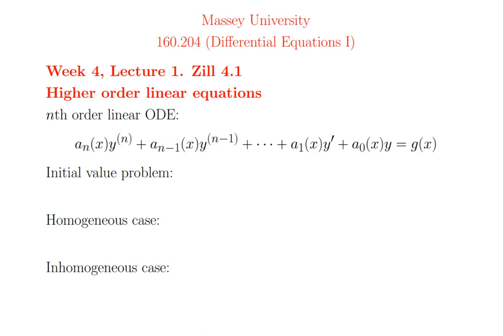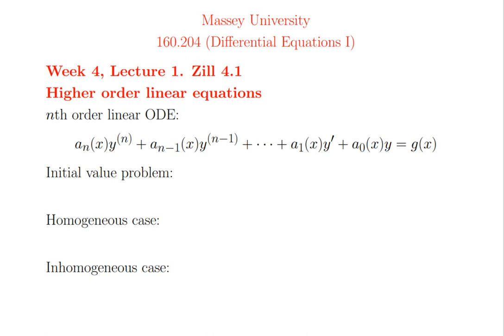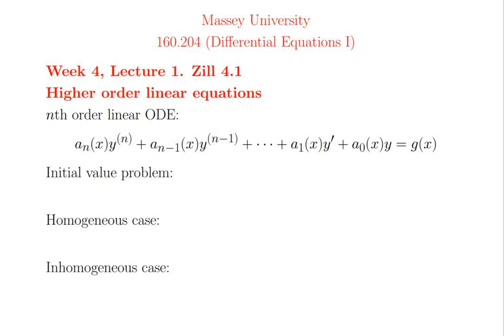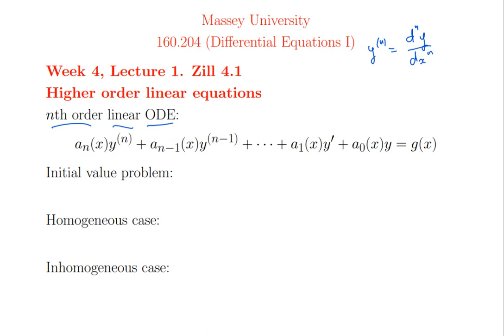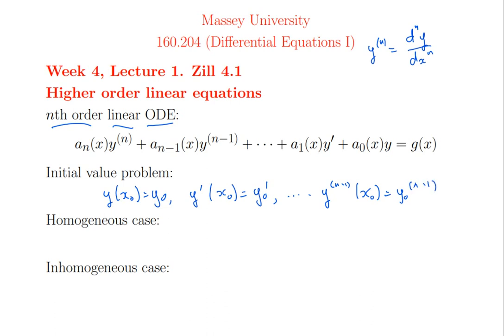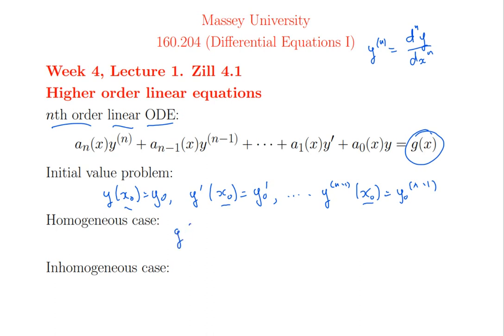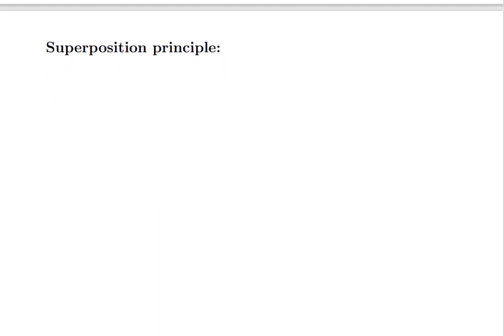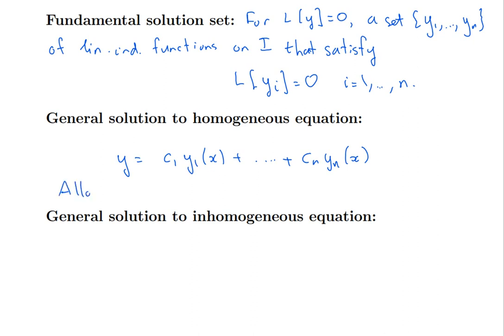160.204 Week 4 Lecture 1